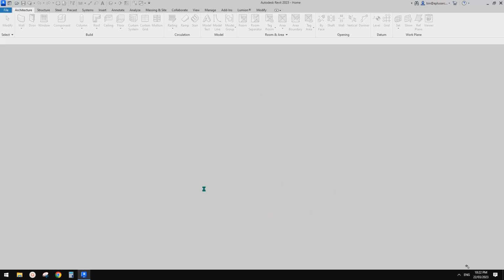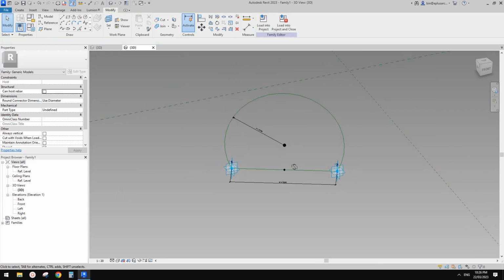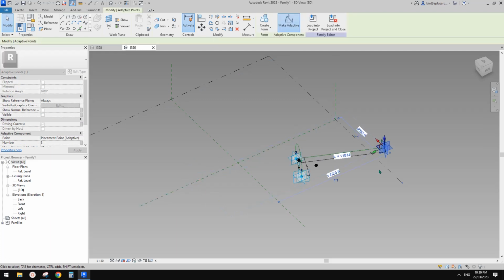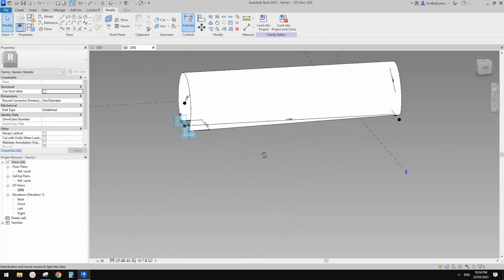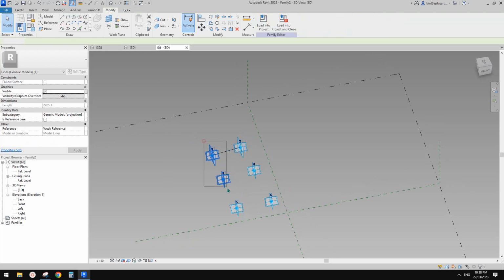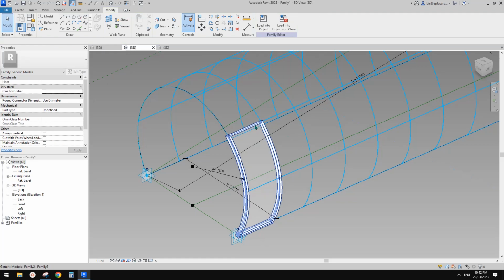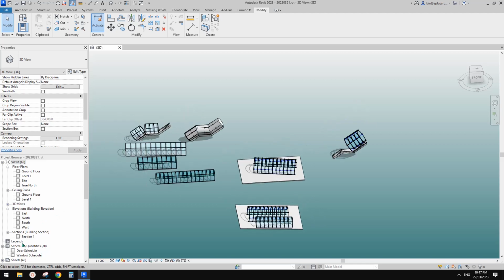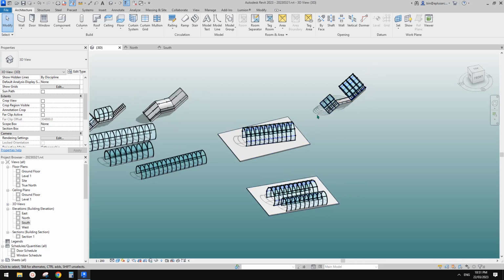23015 - Revit Adaptive Family Exercise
Please ignore the spelling mistake in the thumbnail.
This time, we will try adaptive family, which is easier, but less perfect because of the overlapping.

As suggested by DD-eq2bl, I will try the Railing and hopefully can find a better method.